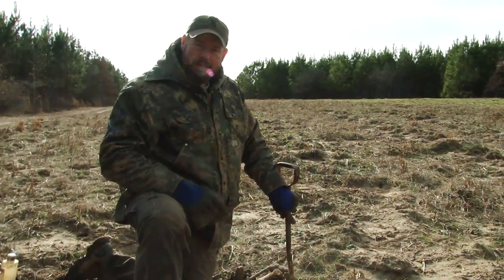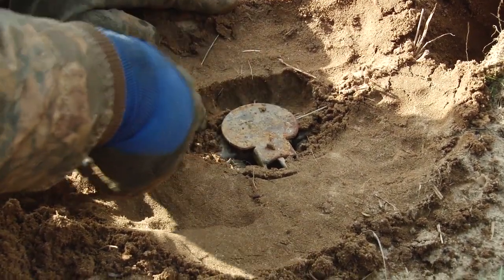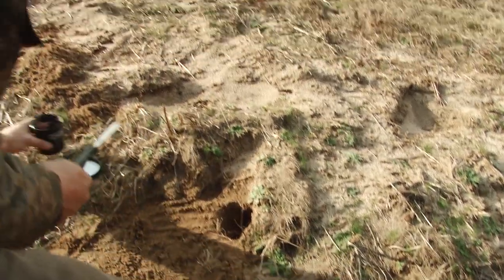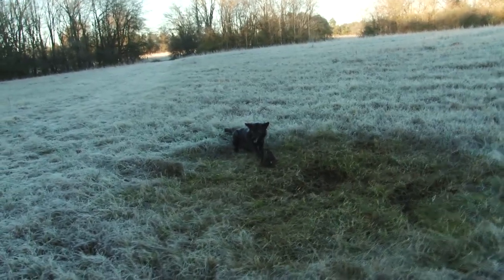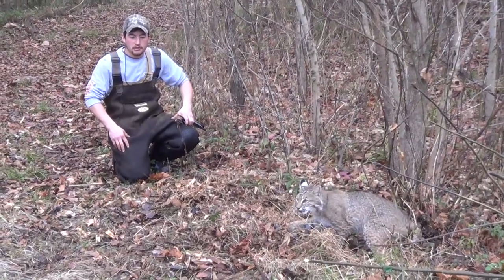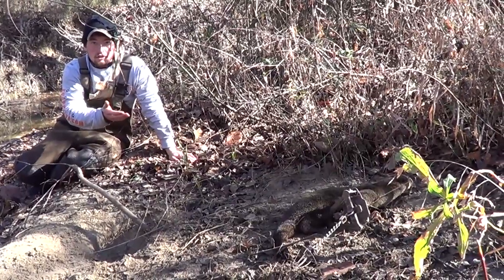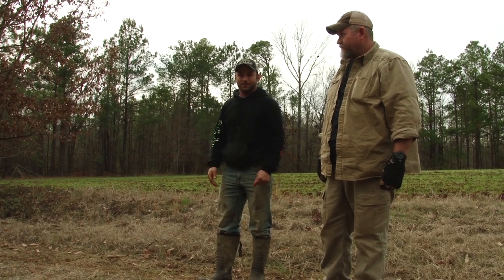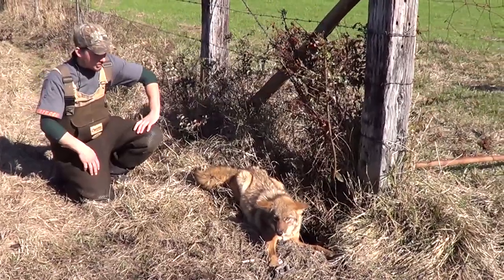Trapping TV Episode 3 Close Alabama-Dirt hole set to catch coyotes and bobcats, dry land otter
This episode we finish up our control job down in Alabama. Scott Adams gives you step-by-step basic dirt hole set that can be the foundation to a good predator line. This episode contains several dirt hole catches, Brandon catches a dry land otter, and the race for Possum King heats up.